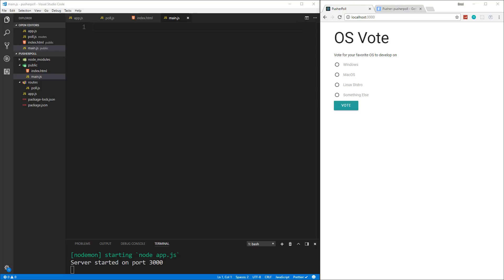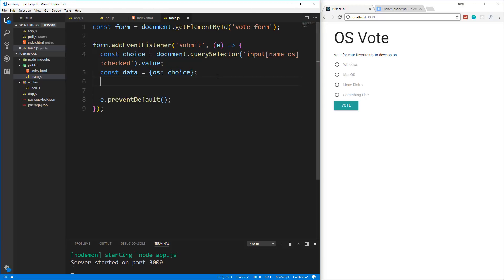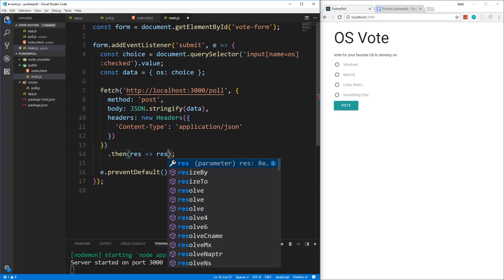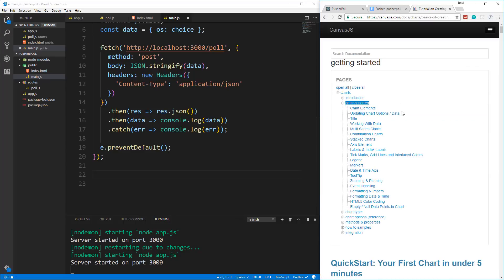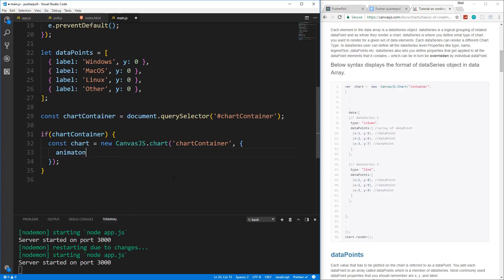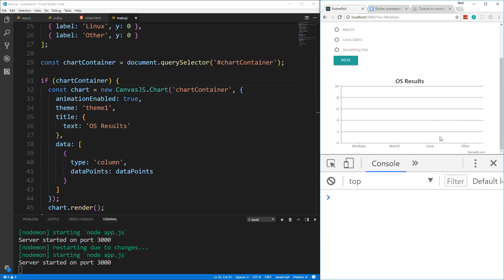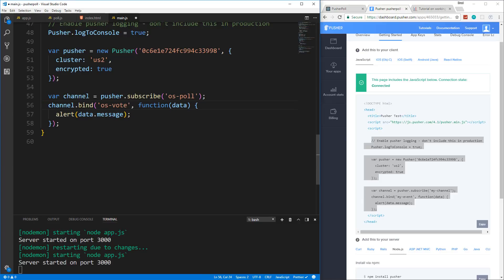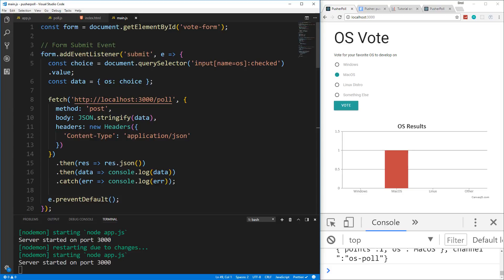Node.js & Pusher Real Time Polling App [2] - Front End JS & Chart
Part 2 of 3: In this video we will code the front end JavaScript, make a request to the backend on form submission and subscribe to the Pusher real-time response, adding the result to the CanvasJS chart.